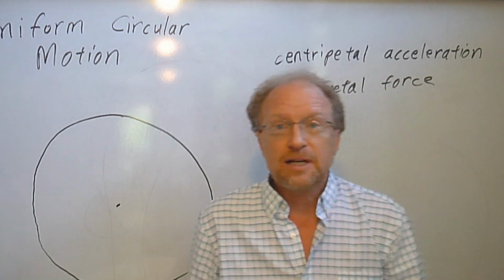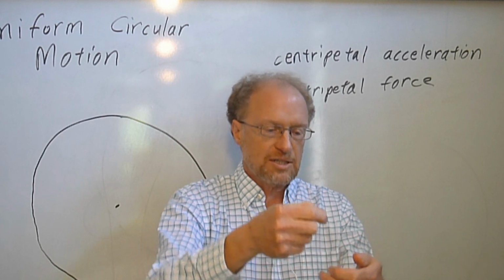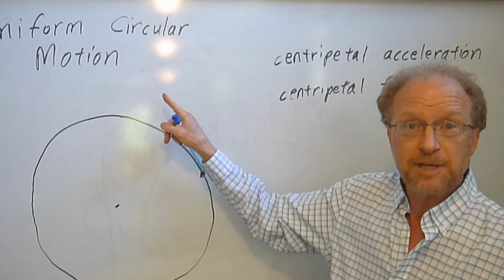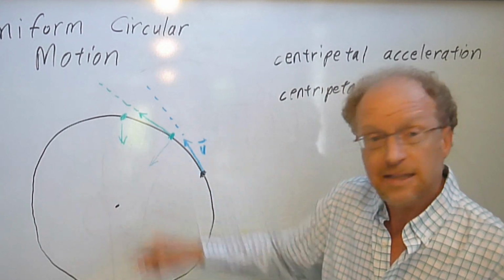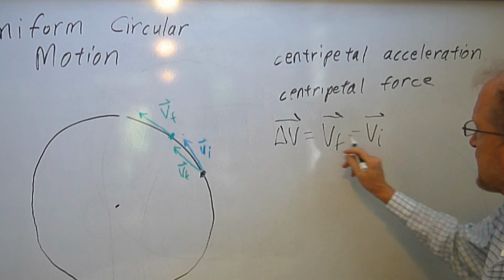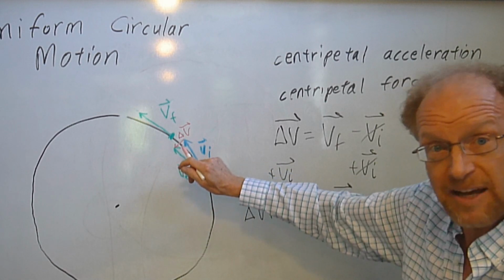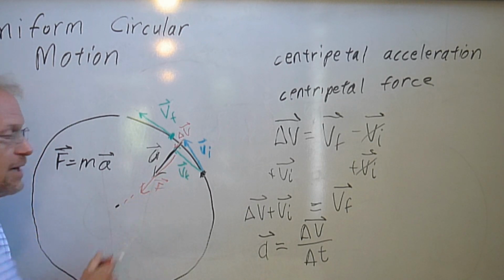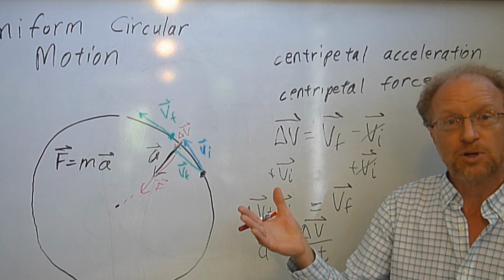Uniform Circular Motion